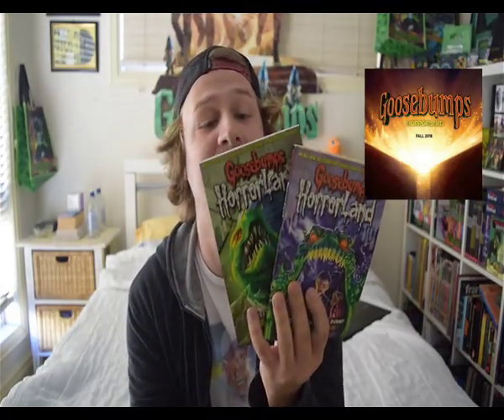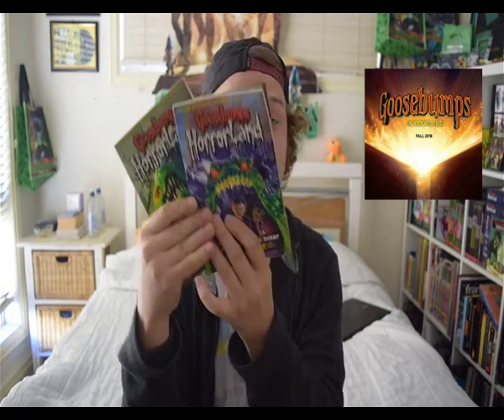Goosebumps Sequel - What We Know So Far: (Speculation, Promo Art, Etc)